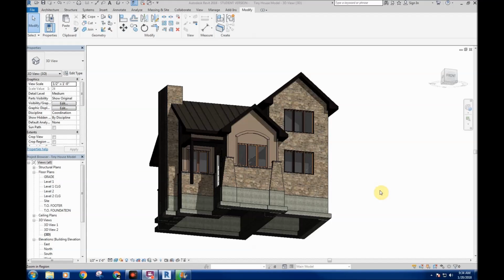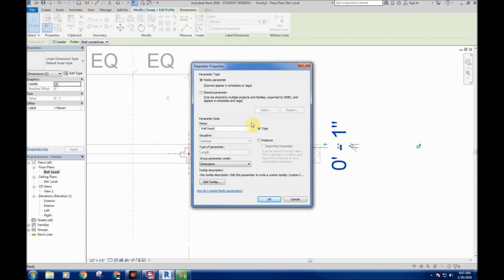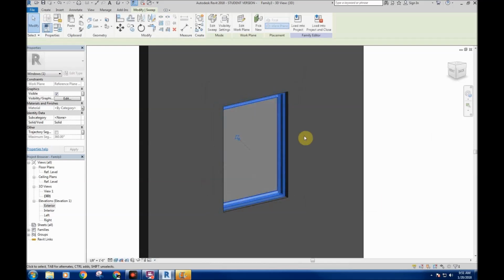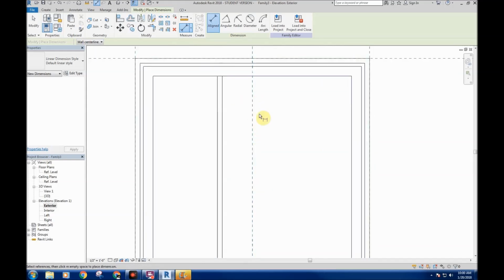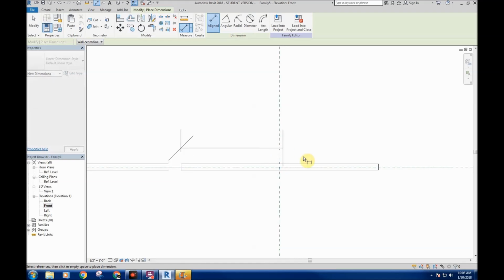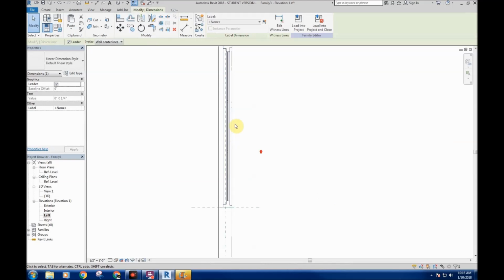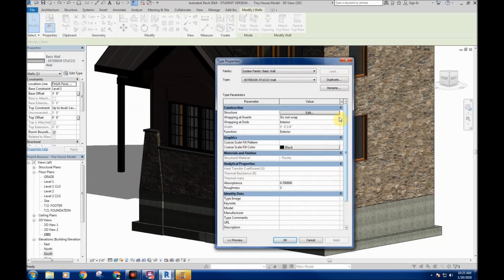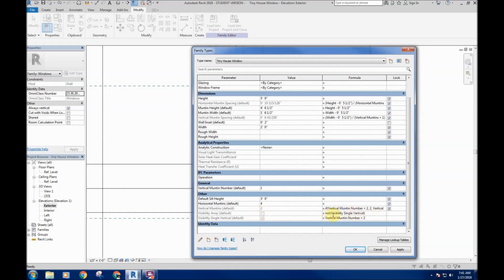Revit 2018 - House Tutorial - Part VII - Family Editor Custom Window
Creating a custom parametric window using the family creator.  Using formulas, arrays, nested families, and parameters to create the window.